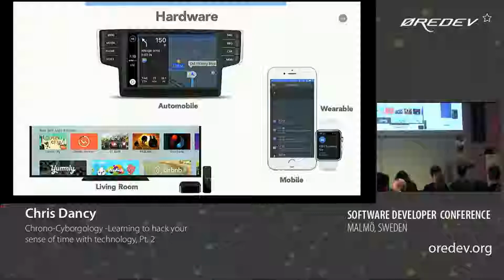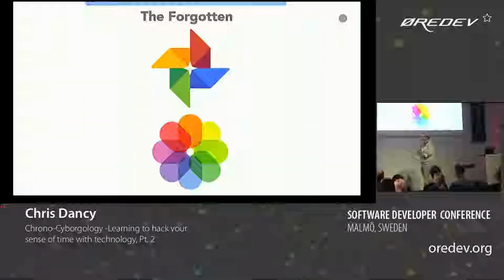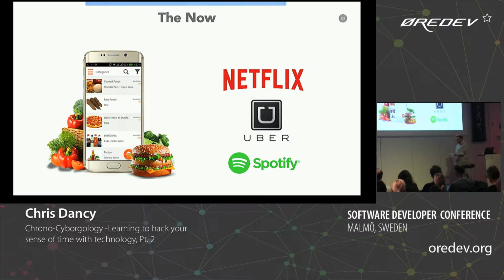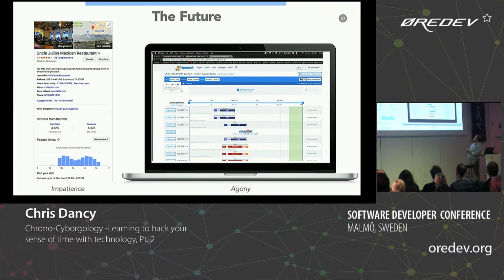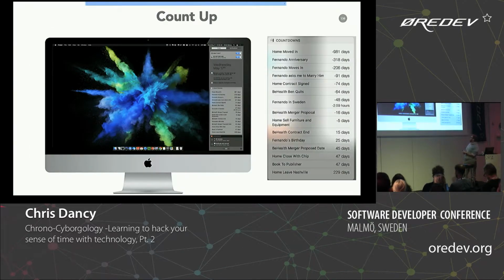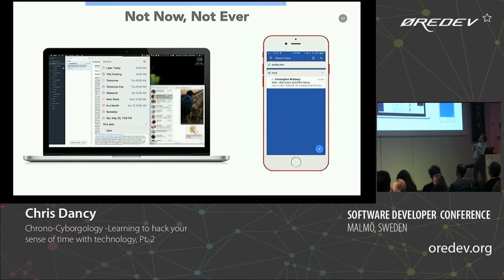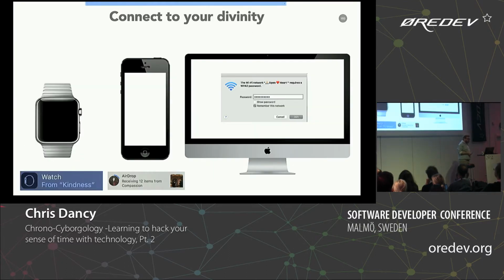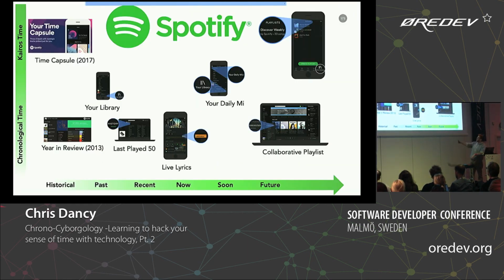Chris Dancy - Learning to hack your sense of time with technology, Pt 2 | Øredev 2018